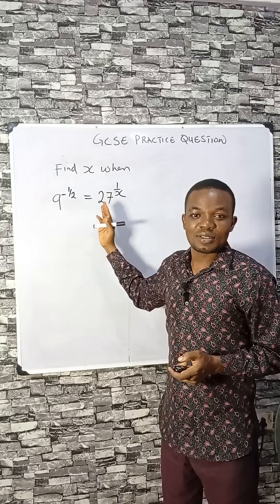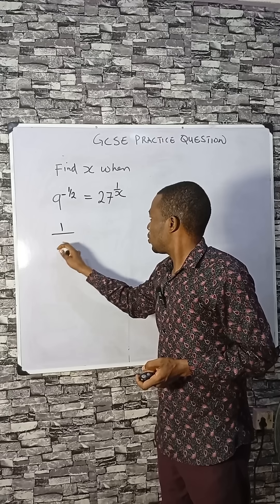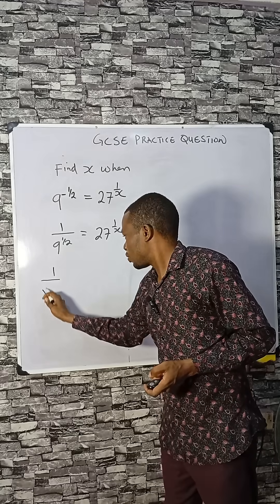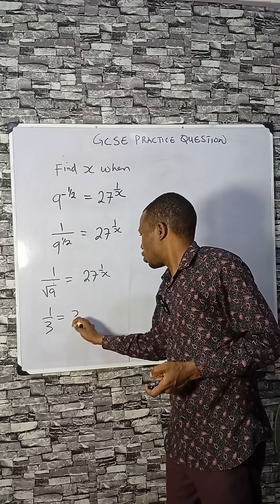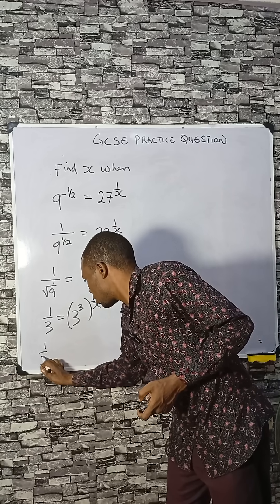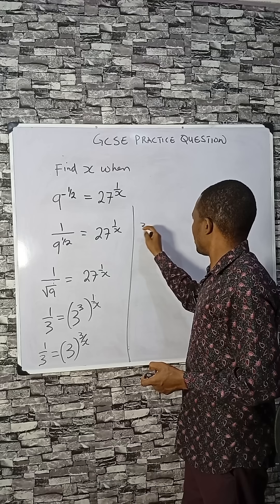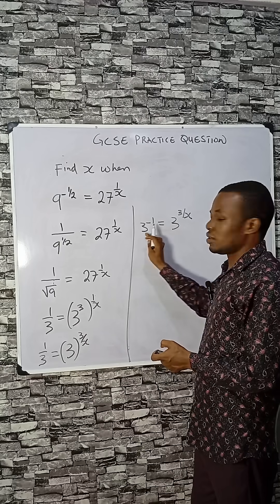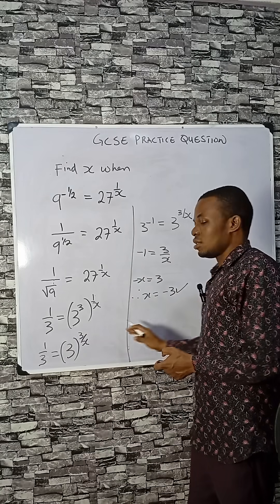How to Solve Exponential Equations Fast | Step by Step Math Short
In this quick math short, you’ll learn how to solve exponential equations step by step. We take the problem  and show you the simplest method to find the solution. This lesson is ideal for algebra practice, exponent rules, logarithms basics, and competitive exam preparation.

By watching this video, you will:

1. Understand laws of exponents clearly.

2. Learn how to simplify powers into the same base.

3. Solve exponential equations with confidence.

4. Prepare better for SAT, GCSE, JAMB, WAEC, and university entrance exams.

5. Strengthen your problem-solving skills in algebra.